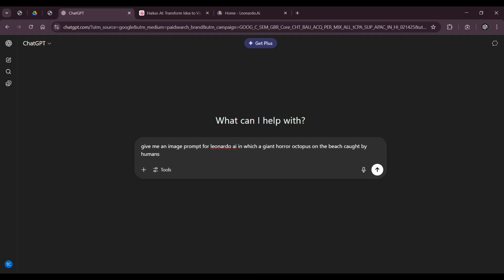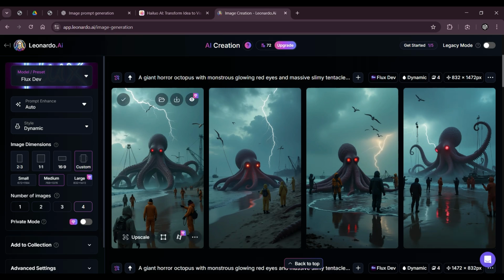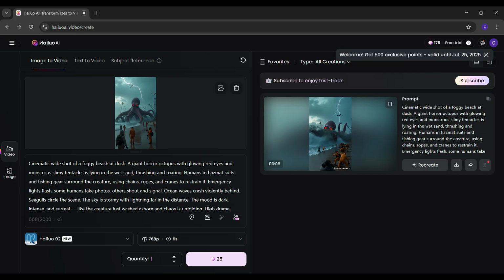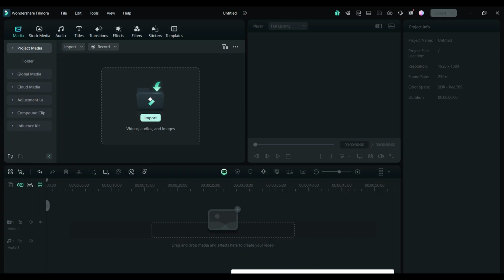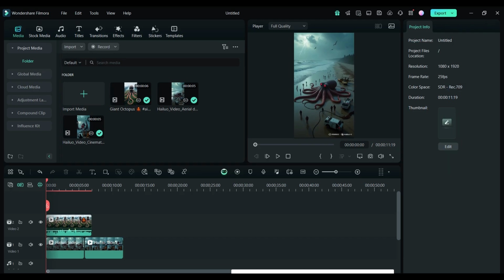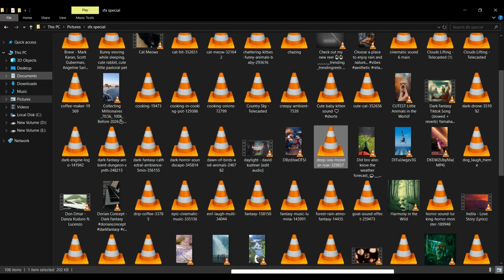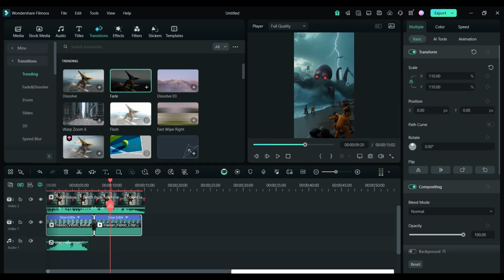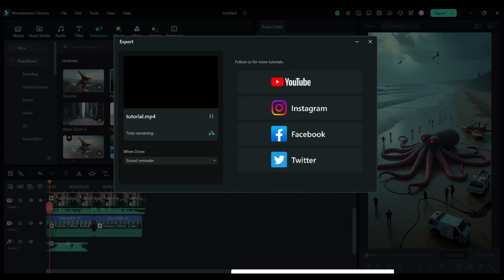How I Create Short Videos Using AI Tools (Beginner Friendly Guide)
Looking to create short videos faster using AI?
In this step-by-step video, I’ll walk you through how I personally use creative AI tools to make engaging content — including writing scripts, generating visuals, and editing video scenes with ease.

This method works for:

YouTube Shorts

Instagram Reels

TikTok & more!

🛠 Tools I used in this video:

AI script writing assistant

Visual art generator

This is not a promotion or automation bot — just my own workflow using available AI to speed up editing.
Watch the full process and try it yourself!